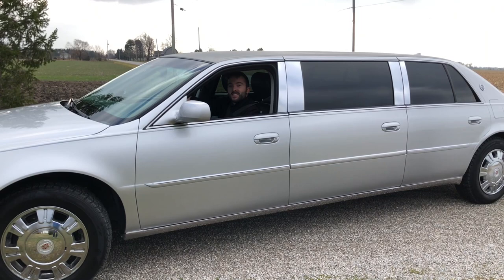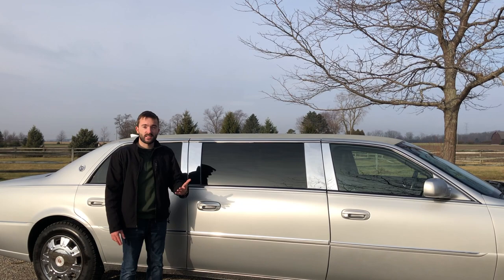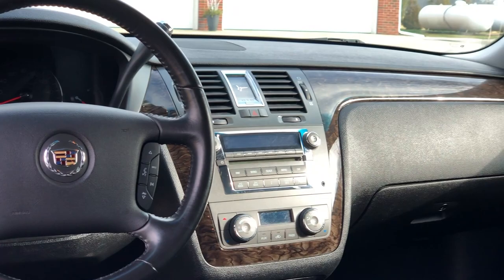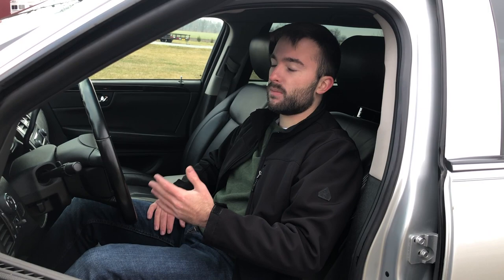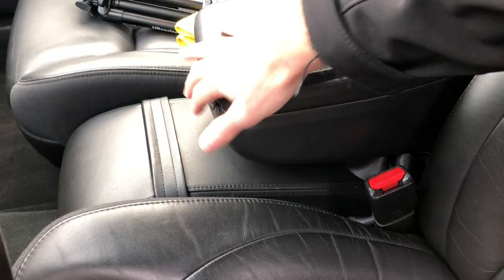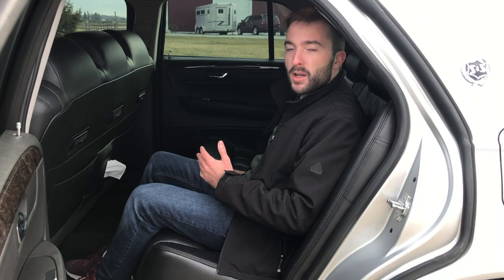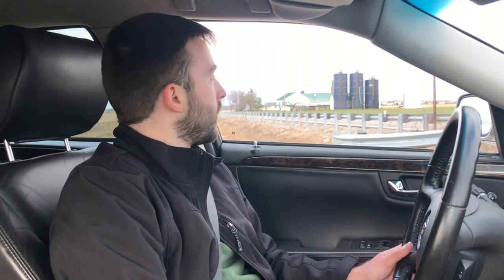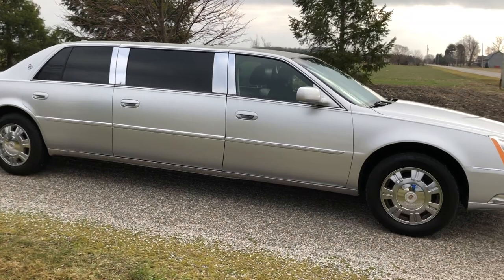2010 Cadillac DTS Limousine Review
This video is all about this 2010 Cadillac DTS Limousine. I'll take a detailed look at the exterior and interior, take the DTS for a drive, and give my thoughts on the vehicle. A big thanks goes out to my Dad for helping me with the video. I hope you'll enjoy it!

Chapters:
0:00 Introduction
1:39 Exterior
9:04 Interior
24:50 Drive
29:43 0-60mph
30:20 Drive (cont.)
31:36 Outro
31:47 Bloopers